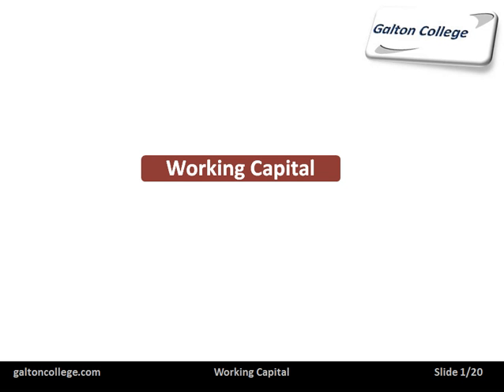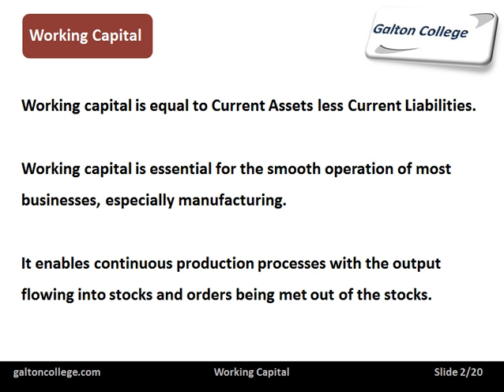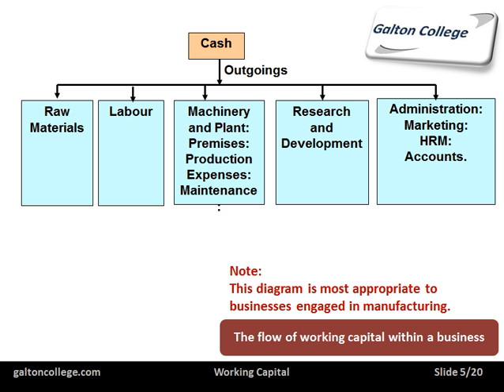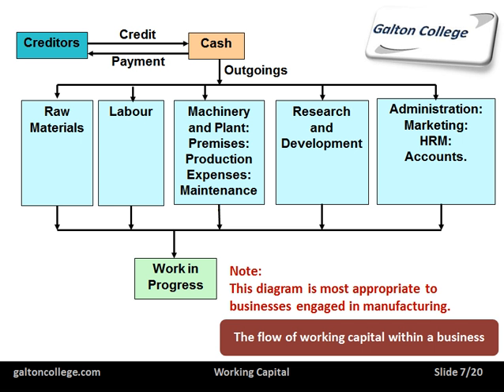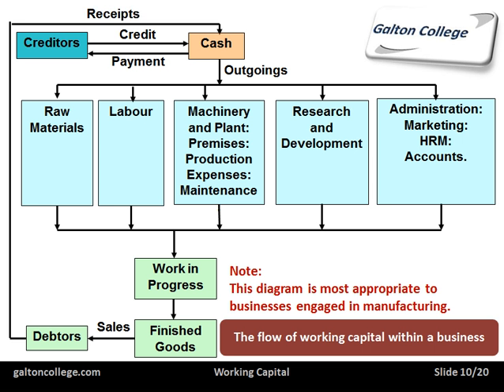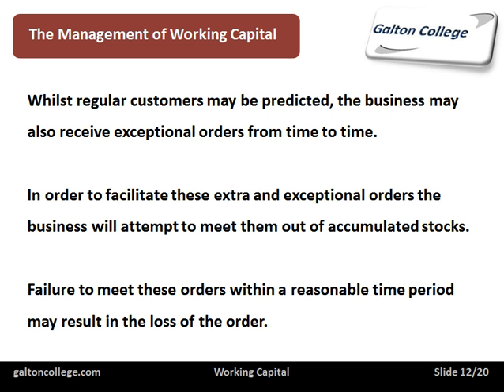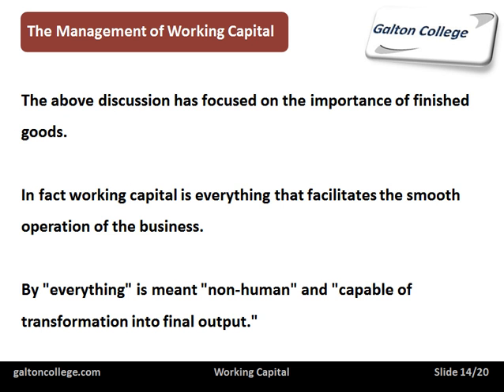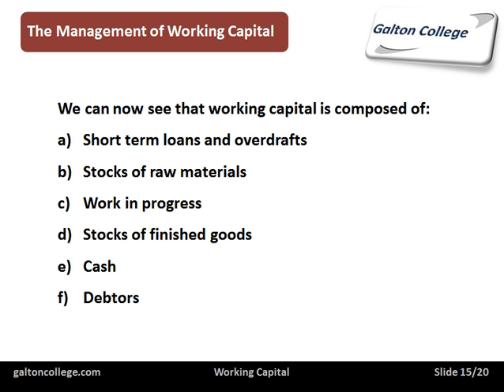Working capital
Working capital is a financial metric that represents the amount of cash or liquid assets a company has available to meet its day-to-day operational needs. It is calculated by subtracting current liabilities from current assets. Working capital is a key measure of a company's liquidity and financial health, as it indicates the company's ability to pay its short-term debts and expenses.

A positive working capital indicates that a company has enough current assets to meet its current liabilities, while a negative working capital indicates that a company may have difficulty meeting its short-term obligations. It is essential for companies to maintain adequate working capital to ensure that they can continue to operate and grow their business.

There are several factors that can impact a company's working capital, including its industry, size, and business model. For example, a retail business with high inventory turnover may require more working capital to maintain its inventory levels, while a service-based business may have lower working capital requirements due to its lower inventory levels.

Managing working capital is critical for businesses, as it can impact their ability to meet short-term obligations, maintain cash flow, and invest in growth opportunities. Effective working capital management involves balancing the trade-offs between maintaining adequate liquidity and maximizing profitability.

Some common strategies for managing working capital include optimizing inventory levels, improving cash collections, and negotiating favorable payment terms with suppliers. By reducing inventory levels and improving collections, companies can increase their cash flow and reduce their working capital requirements. Similarly, negotiating favorable payment terms with suppliers can help companies extend their payment deadlines, which can improve their cash flow and reduce their working capital needs.

Working capital can also be improved by managing accounts receivable and accounts payable effectively. By monitoring and collecting receivables promptly, companies can improve their cash flow and reduce their working capital requirements. Similarly, by negotiating payment terms with suppliers, companies can manage their payables effectively and improve their working capital position.

In conclusion, working capital is a critical financial metric that measures a company's ability to meet its short-term obligations and maintain liquidity. Managing working capital effectively is essential for businesses to maintain cash flow, meet their obligations, and invest in growth opportunities. By optimizing inventory levels, improving cash collections, negotiating favorable payment terms, and managing accounts receivable and payable effectively, companies can improve their working capital position and ensure their long-term success.